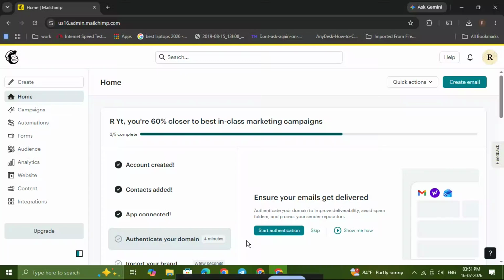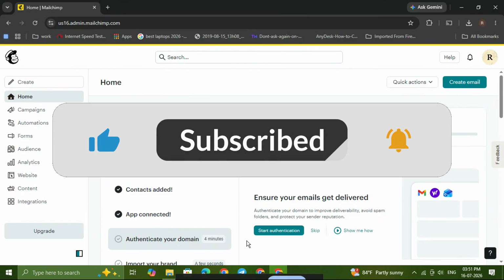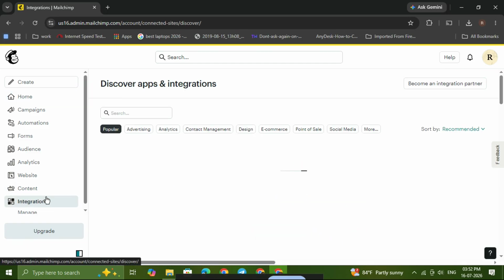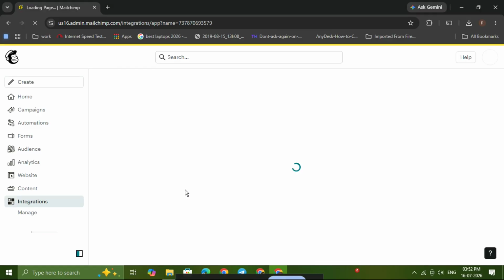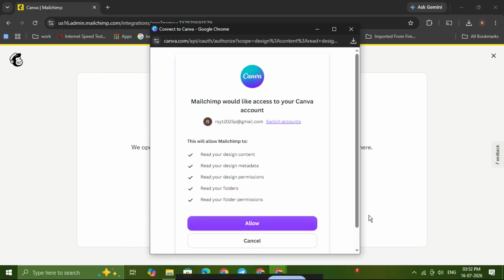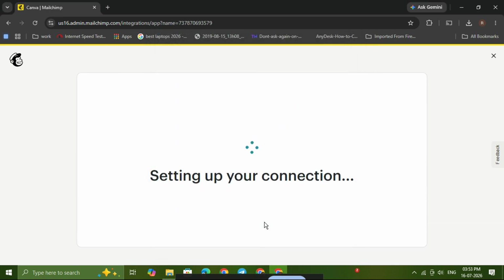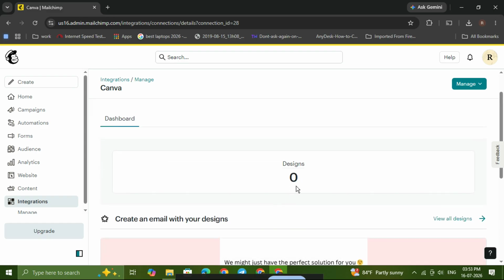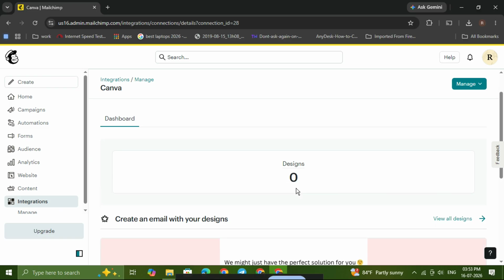How To Use Canva Newsletters In Mailchimp (Easy Guide)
Learn how to connect Canva newsletters with Mailchimp and use your designs inside email campaigns. This step-by-step guide shows you how to sign in, authorize access, and select Canva designs in Mailchimp.

🕚Timestamps:
00:00 Intro
00:15 Sign In To Mailchimp
00:27 Open The Integrations Page
00:40 Find Canva And Connect
00:54 Continue To Authorization
01:05 Sign In To Canva
01:20 Allow Access
01:35 Select And Use Canva Designs In Mailchimp
02:10 Outro

✍️What You’ll Learn In This Video:
• How To Connect Canva To Mailchimp For Newsletters
• How To Authorize Canva Access In Mailchimp
• How To Sign In To The Correct Canva Account
• How To Find And Use Canva Designs In Mailchimp
• How To Add Canva Newsletter Designs To Email Campaigns
• How To Streamline Your Mailchimp Newsletter Workflow

💡Pro Tips:
• Keep your Canva designs organized in folders for faster selection.
• Use the same branding colors and fonts across both Canva and Mailchimp.
• Double-check permissions before allowing access to any third-party app.
• Make sure you’re signed into the correct Canva account before connecting.
• Test your email campaign before sending to your full audience.